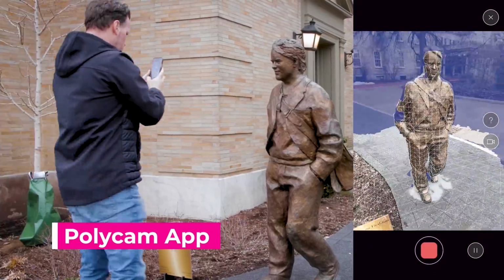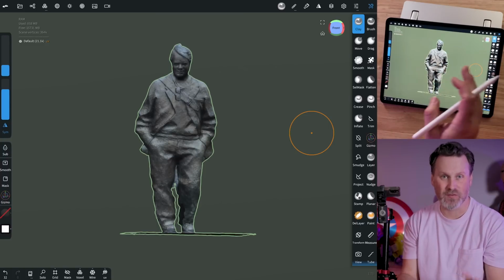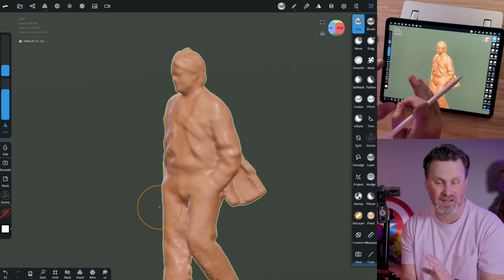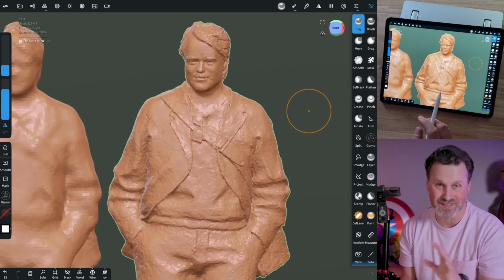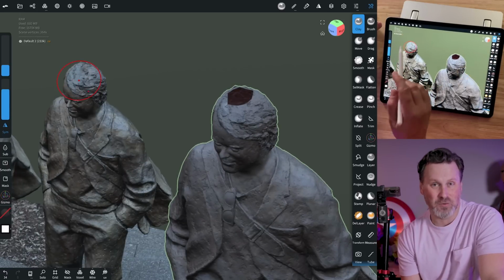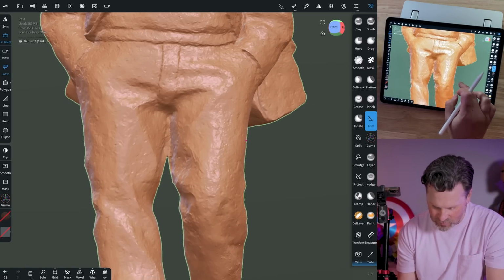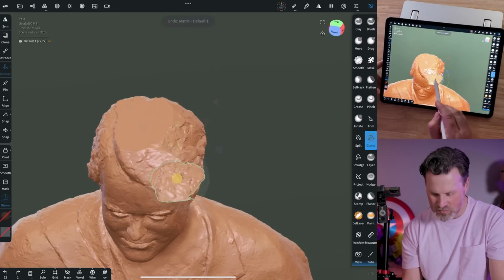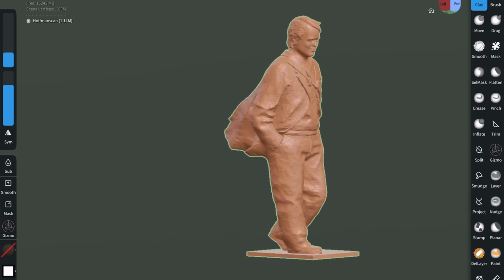3D Scanning & Printing a Legend - Philip Seymour Hoffman Statue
Here in Rochester NY there is a statue of the late great actor Philip Seymour Hoffman created by David A Annand. Lets see if we can 3D Scan & Print this statue using polycam testing a few different scanning options.

Elegoo Saturn S ➜

Elegoo Saturn ➜

Elegoo Mars 3 ➜

Elegoo Neptune 2 ➜

Elegoo Mars 2 Pro ➜

Elegoo Mars ➜

Elegoo Wash & Cure Station ➜

Elegoo ABS Like Resin ➜

Elegoo Washable Grey Resin ➜

Make your own Resin 3D Printing Timelapses with Resinlapse ➜

Interested in other resin 3D Printers?
Peopoly Phenom ➜
Elegoo Mars ➜
Anycubic Mono X ➜
Full List
Disposable Gloves
Plastic Spatula
Metal Spatula
Isopropyl (IPA)
Pickle Container
Paint Filters